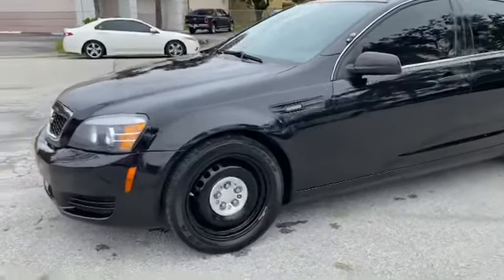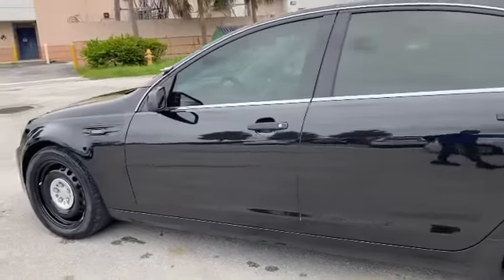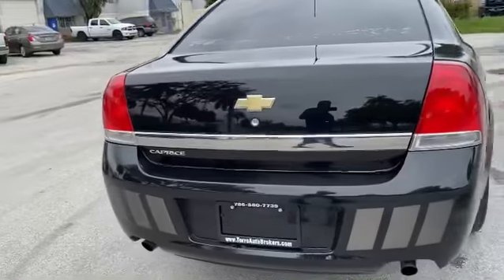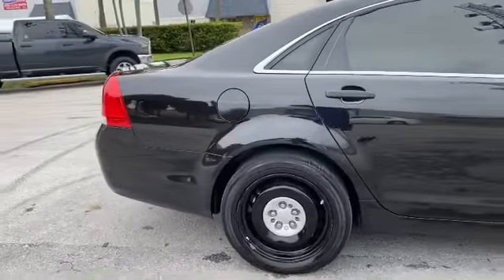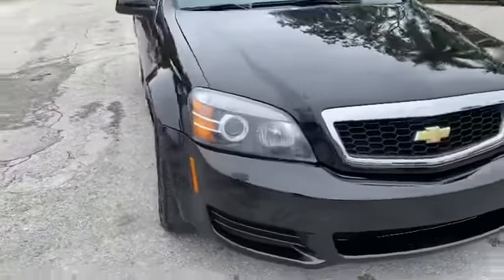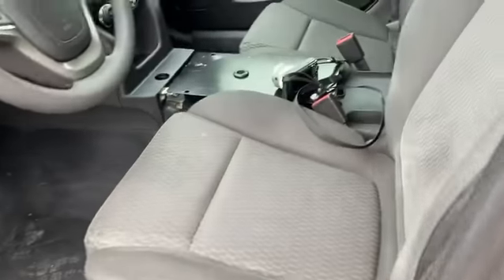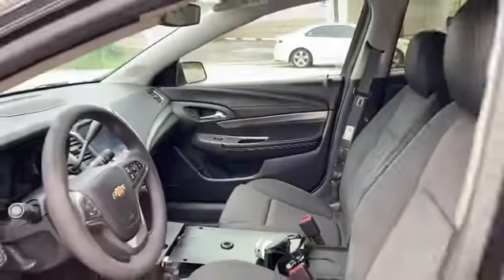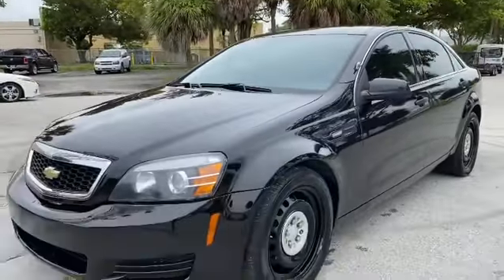2014 Chevrolet Caprice quick walkaround